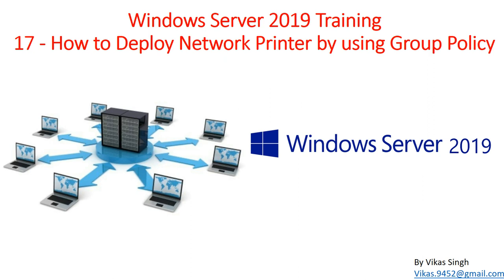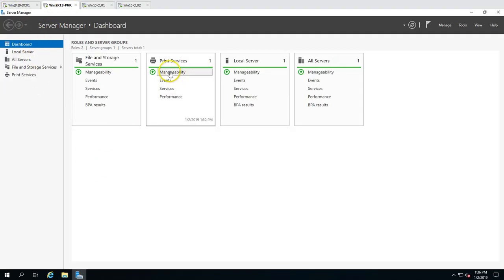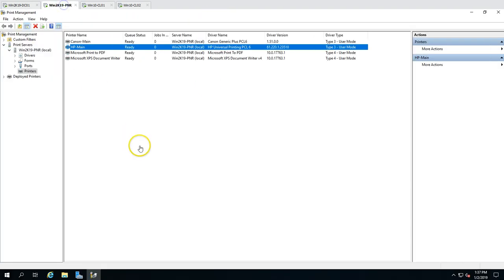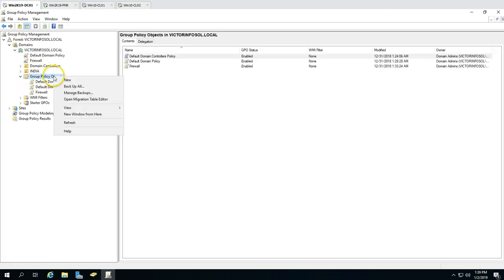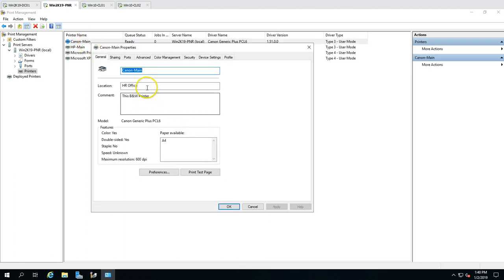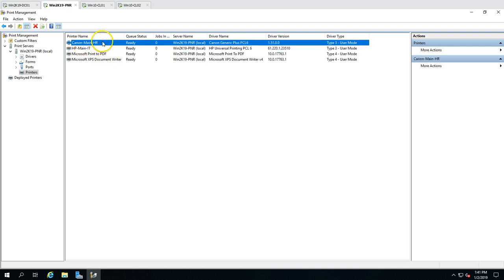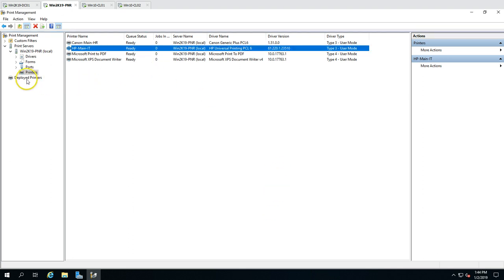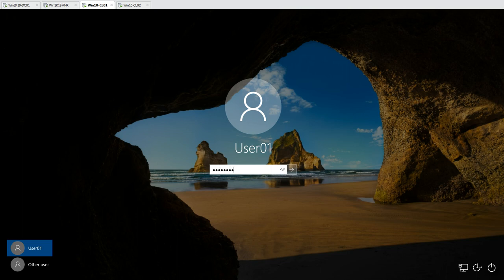Windows Server 2019 Training 17 - How to Deploy Network Printer by using Group Policy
Hi Friends,

Thanks
Vikas Singh